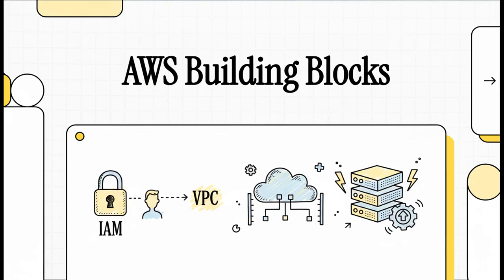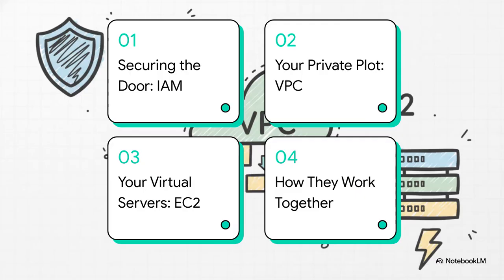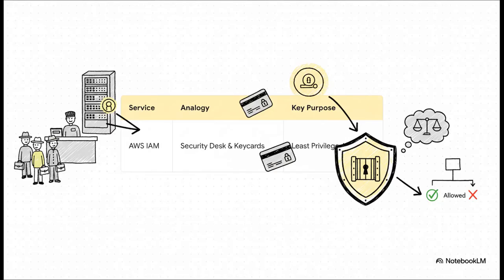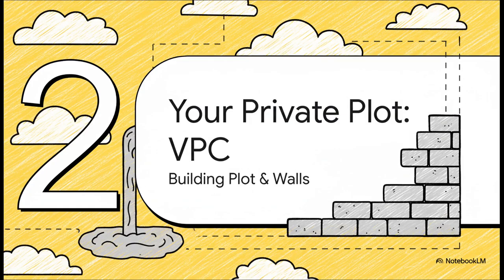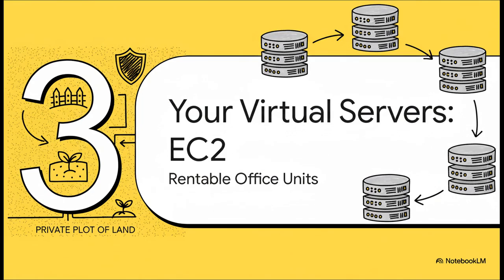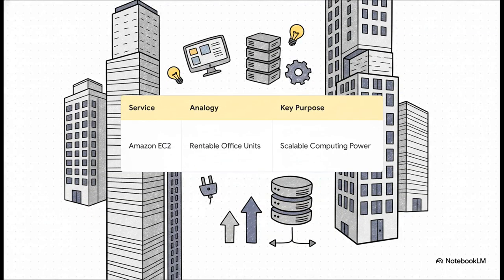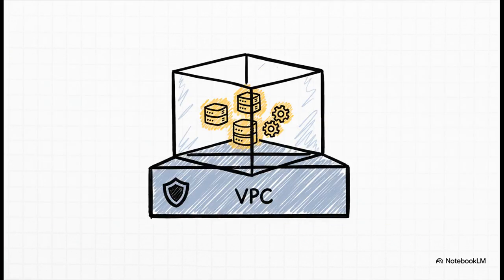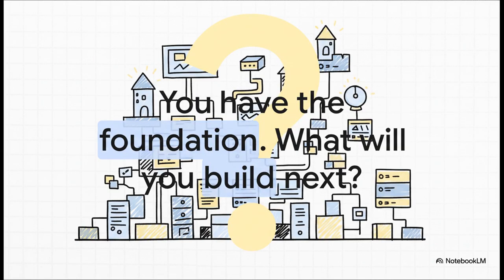AWS Building Blocks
The provided text outlines the essential pillars of cloud computing within the AWS ecosystem, specifically focusing on IAM, VPC, and EC2. Using an analogy of a physical office building, the source illustrates how identity management acts as the security system, while virtual networking serves as the private infrastructure. The explanation details how virtual servers provide the necessary computing power to run applications within these secure environments. Furthermore, the text connects these concepts to a structured learning path, demonstrating how security, network isolation, and hardware resources integrate to form a functional cloud architecture. Finally, it highlights official educational resources available to learners seeking to master these core technical domains.